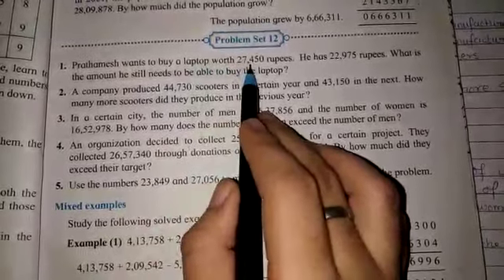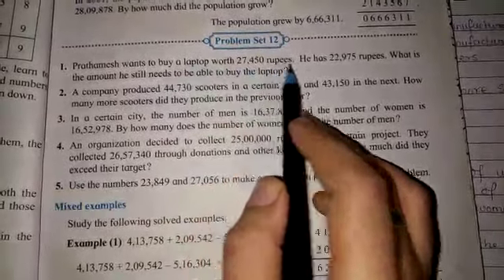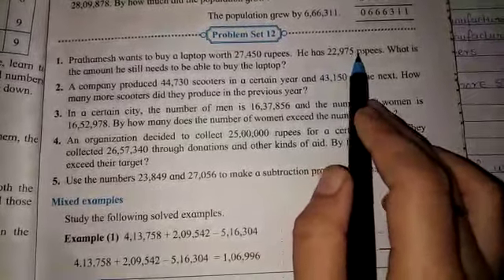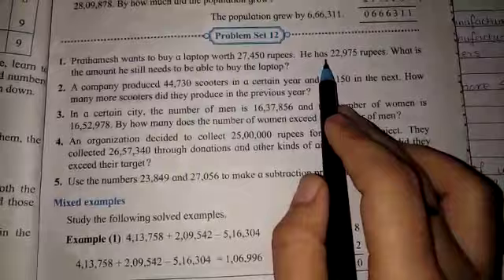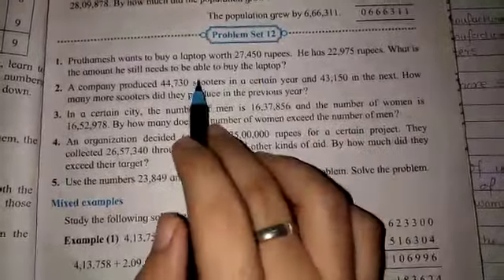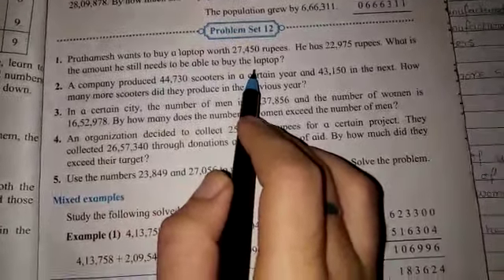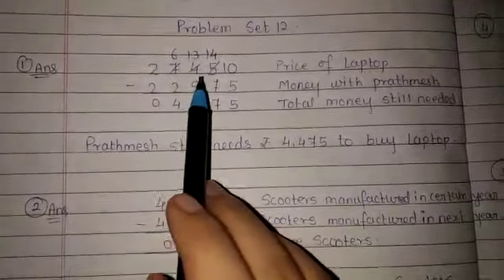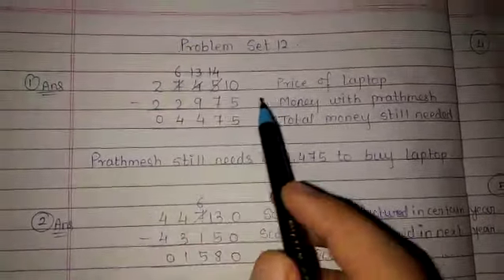3. Addition and subtraction ( problem set 12)